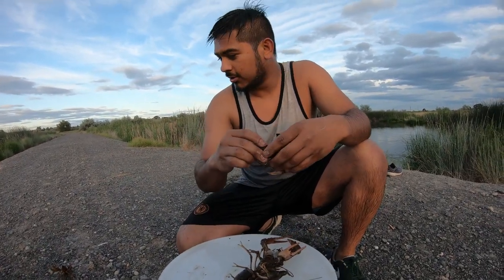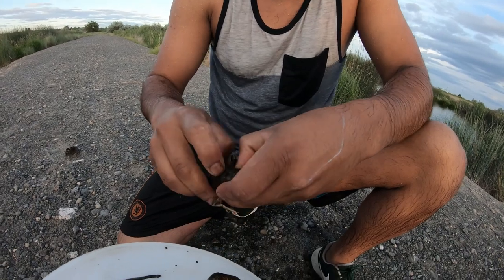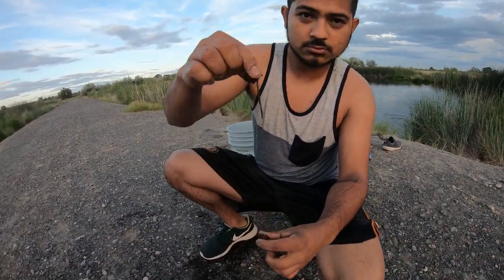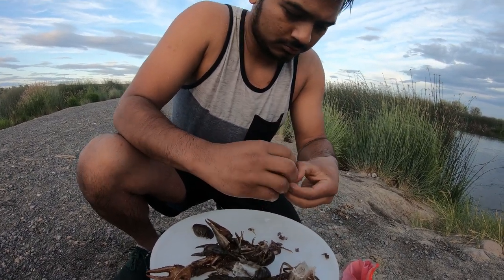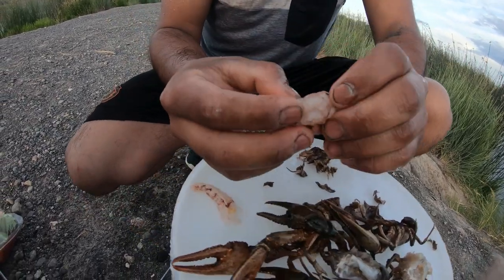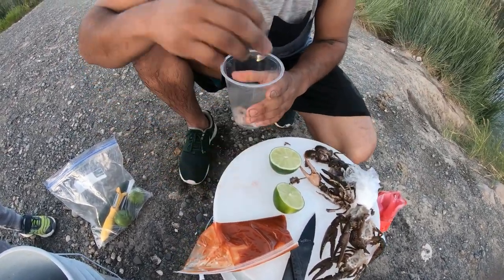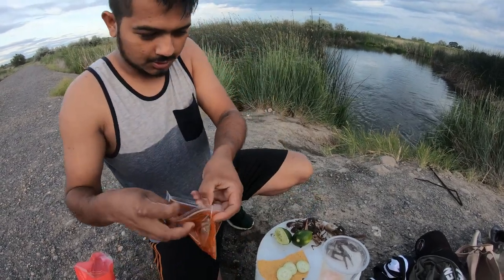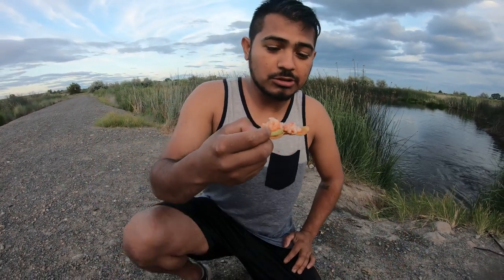Quick catch and cook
A lil quick video of how I catch crayfish and how I like to eat them.